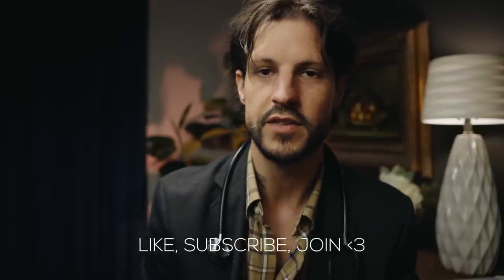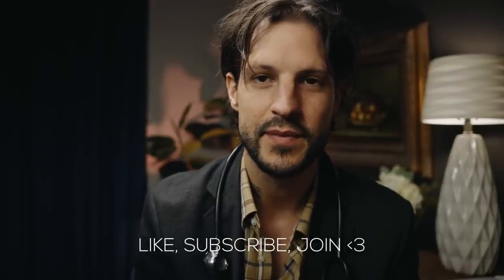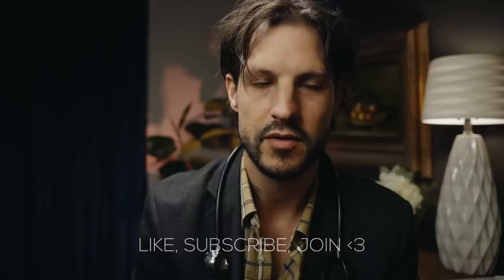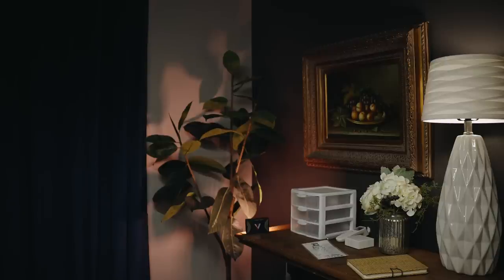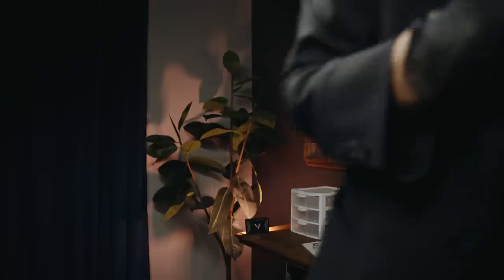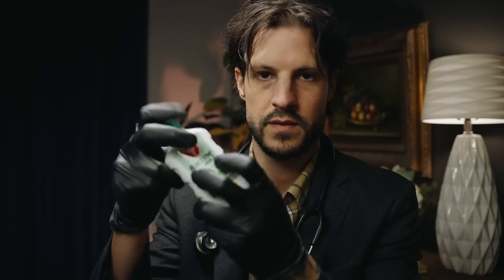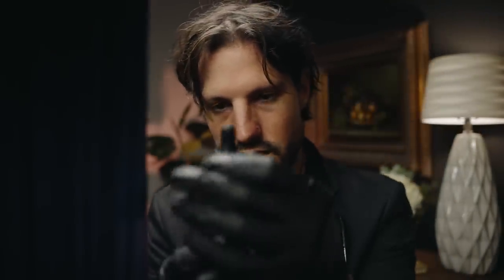ASMR Realistic Ear Exam From Your Ears POV | Doctor Roleplay Cozy Office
This realistic ear exam features close up inaudible ear whispers, ear picking, and light triggers. Enjoy!

Get early access to my ASMR video's and vote for what video I will do next by becoming an Official Channel Member. Welcome!!

ASMR stands for autonomous sensory meridian response. It is the term used to describe a tingling, calming sensation some people report experiencing in response to close personal attention or certain audio or visual stimuli.